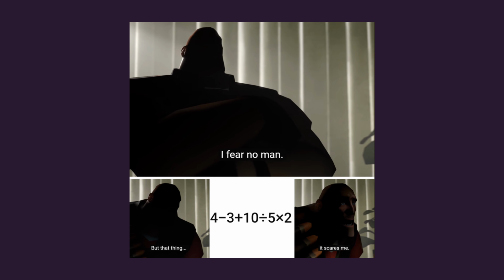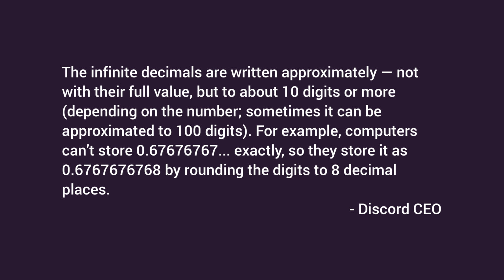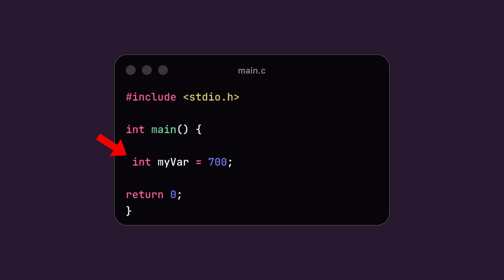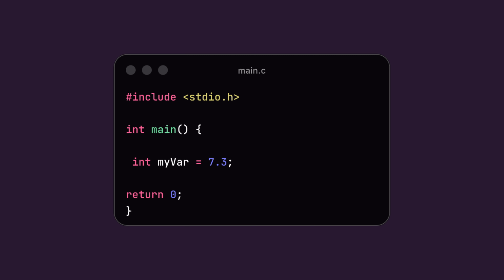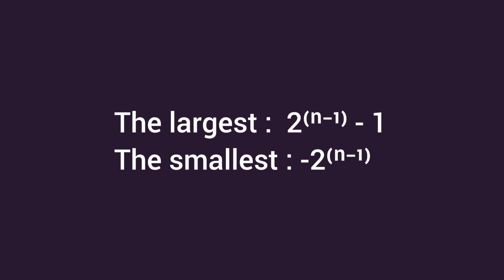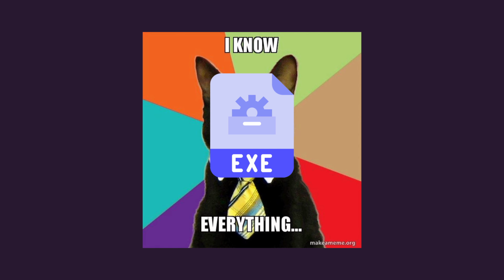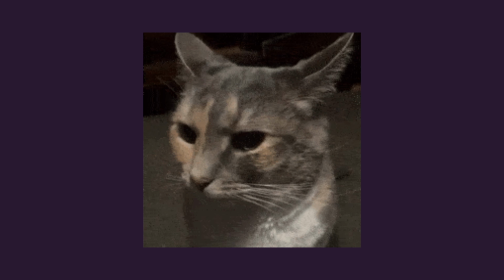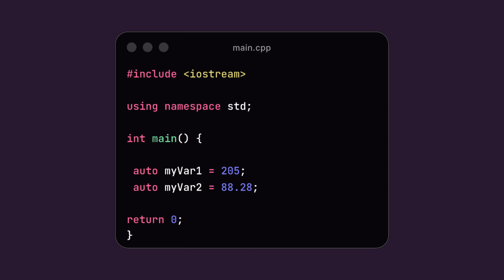C/C++ Learning Series Episode 3 | Numbers and Variables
Hi! I’m Sunny 👋
Welcome to my coding channel, where I make beginner-friendly and project-based tutorials to help you learn programming step by step.

💡 What you’ll find here:
• Clear explanations of coding concepts
• Real-world projects you can actually build
• Tips and tricks to level up your coding skills

📌 My content is only available on YouTube — I don’t have other accounts.